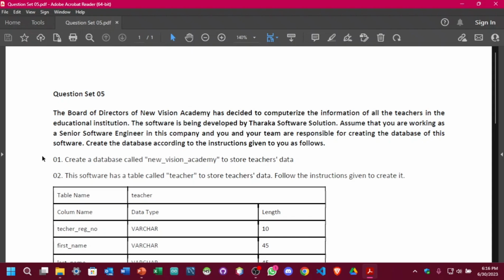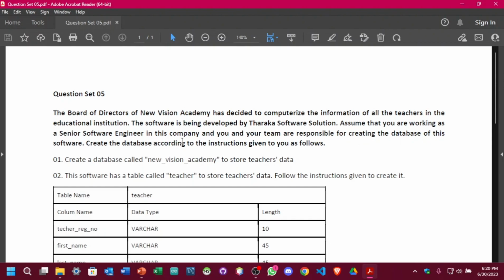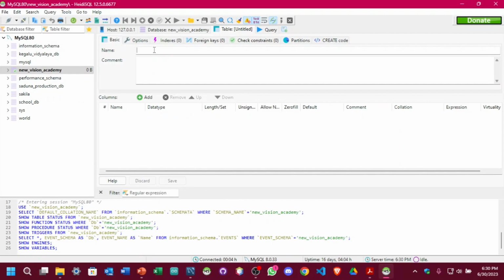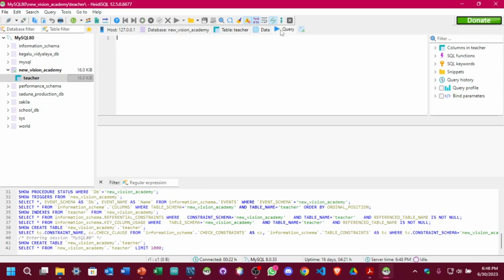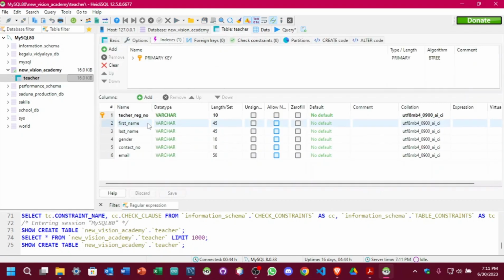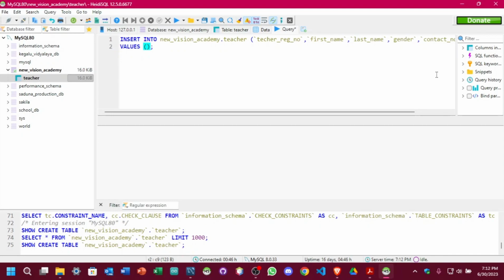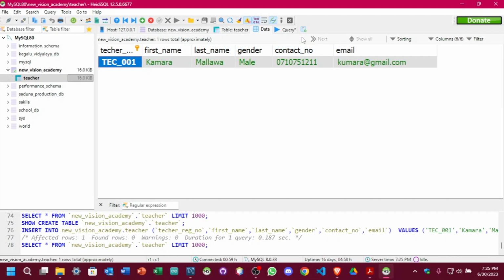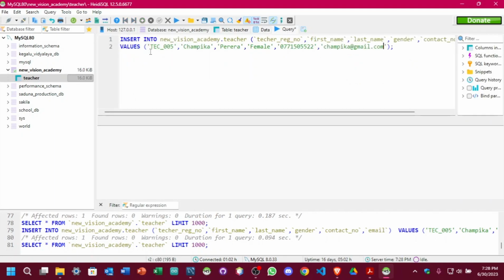Database Management Systems | Question Set - 05